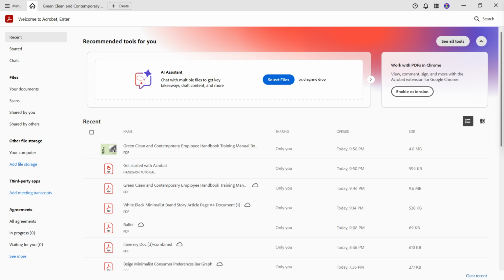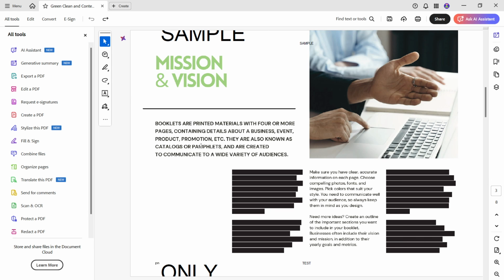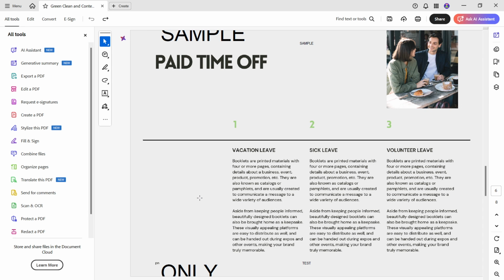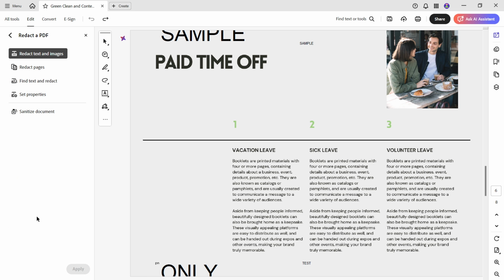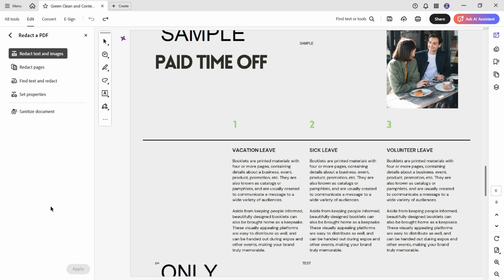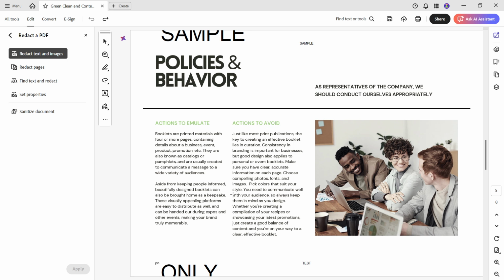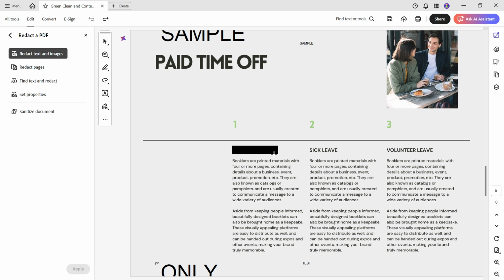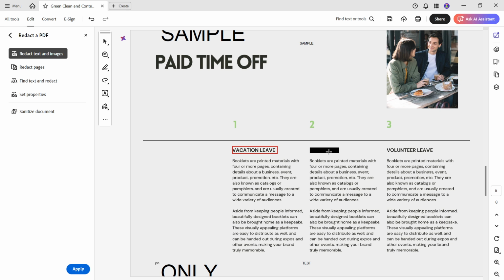How to hide text in Adobe Acrobat [2025 Easy Guide]